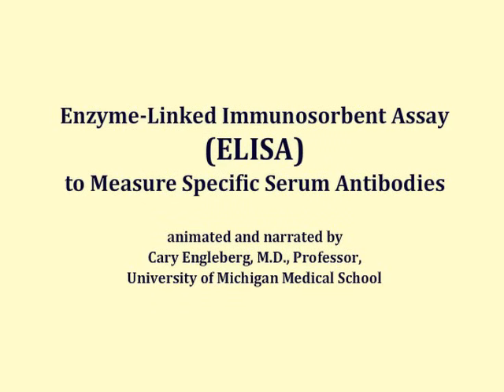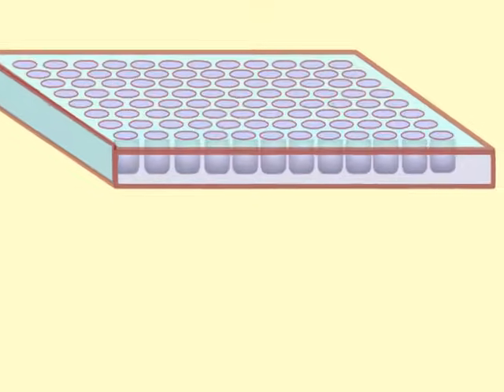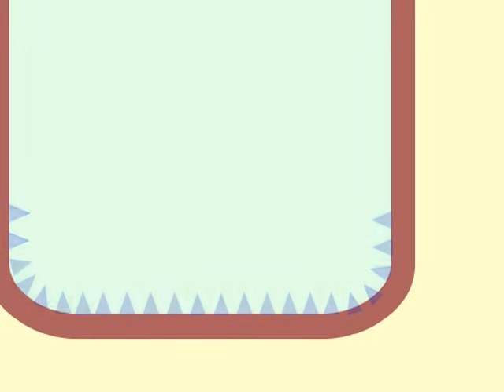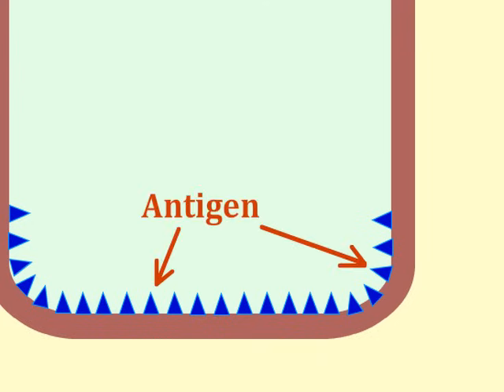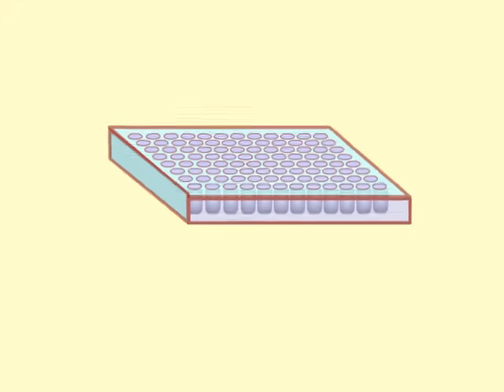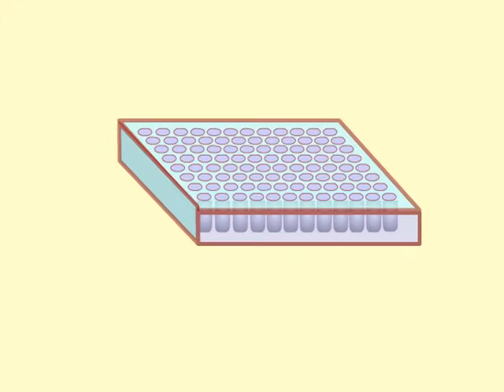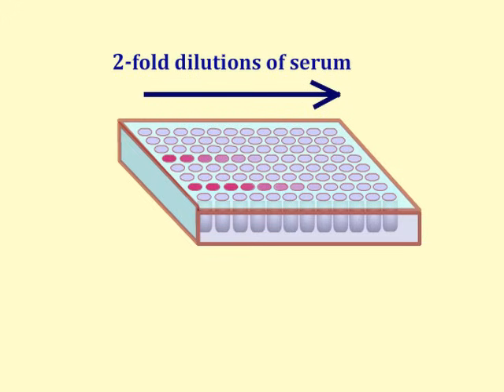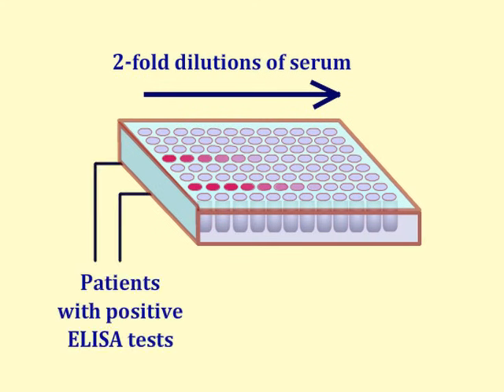Enzyme-Linked Immunosorbent Assay (ELISA) - Multi-Lingual Captions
This short animation demonstrates enzyme-linked immunosorbent assay (ELISA) to measure specific antibodies. This resource was developed by Cary Engleberg of the University of Michigan. It is part of a larger learning module about laboratory methods for clinical microbiology.